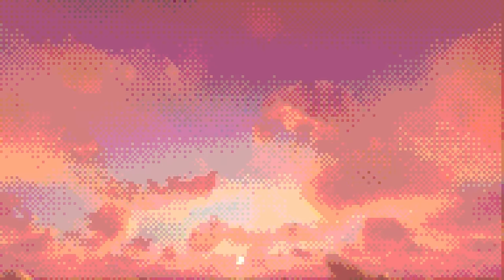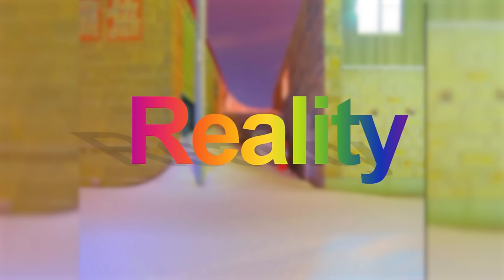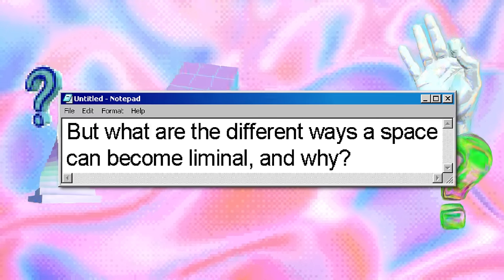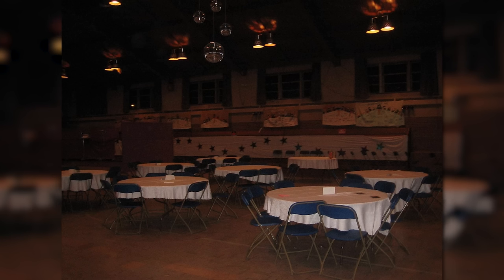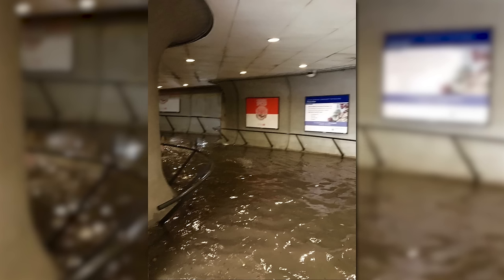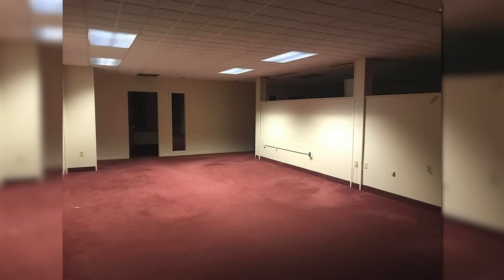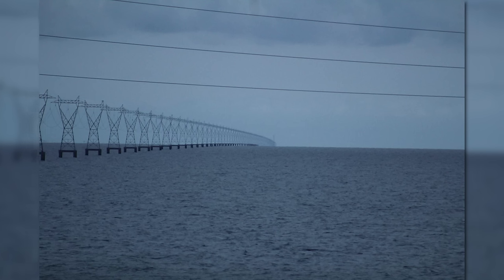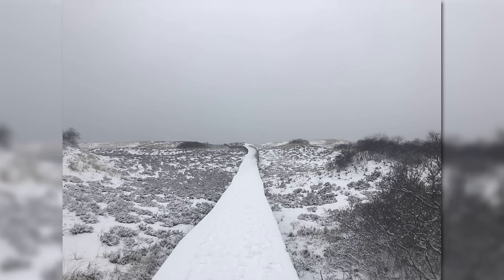The True Meaning Of Liminal Spaces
Liminal spaces are the places in our world where reality feels altered. But why does it feel this way? What is the true meaning of liminality? In this video we take a deep dive into liminal spaces and understand why things are liminal.

If you want a download of every liminal image i have and even more aesthetic images check out this twitter post, it has a link to the google drive
🎵Music (in order of appearance):
Earthbound- Otherworldly Foe
Acetantina - Foot Cramp
Acetantina - Temple of Null
Yume 2kki OST - Abandoned Apartments (Lower Apartments)
Broken Reality OST - Catcoin exterior
Acetantina - Body Parts
Aquazone BGM  Track03
Art of Balance Wii U - World F Music
Ape Escape 3 OST - Bootown (Part 2)
Yume Nikki OST -  Candle World
Earthbound - 13 Hidden Track
AMONG US - OST - MAIN THEME SONG [HQ]
Super Mario 64 - Merry-Go-Round
EarthBound - The Place [HQ]
Sonic CD (USA) Music Boss
Acetantina - Gunk
Silent Hill OST - Down Time
Soup 0.9 - don09
Yume 2kki OST -Cosmic World
Soup 0.9 - sup01
LSD Dream Emulator Music Kyoto - Ambient - B
Spore Galactic Adventures Soundtrack - Echoes Underwater
Undertale OST - But nobody came.
Yume 2kki OST - Realistic Cave
Hypno K.K. (Aircheck) - Animal Crossing New Leaf Music
Soup 0.9 - rua03
Ape Escape 3 OST - Miracle Ninja
Subnautica Soundtrack - River Spooks
OMORI OST - 132 Fleur
EarthBound - A Flash of Memory [HQ]
Yume Nikki OST - Abandoned Desert Town
Earthbound - Giygas Intro
Soup 0.9 - Tar02
Yume Nikki OST - Rooftop Rhythm
LSD Dream Emulator Music - Bright Moon Cottage - Ambient - A
Yume Nikki OST - Subway Station
Soup 0.9 - tar01
Yume Nikki OST - Block World
Fortnite - Original Main Menu Music [Theme OST VGM Soundtrack] (Old-10Min Edition)
Broken Reality - Domo Paradisso Theme
Yume Nikki OST - Musical Tiles World
Soup 0.9 - don04
Soup 0.9 - rua02
C418 - Chirp (Minecraft Volume Beta)
Earthbound- Battle Against a Weird Opponent
OMORI OST - 021 Sugar Star Planetarium
Yume 2kki OST - Forest
Space Funeral - RPG2000 BGM (Menu Theme)
Super Mario 64 - Haunted House
#0 shell - Splatoon 2 Octo Expansion [OST]
Yume Nikki OST - Entering the Dream World
Ape Escape 3 OST - Fantasy Knight
Ape Escape 3 OST - Super Monkey Throw Stadium

Table of Contents:
0:00 Intro
0:47 Finding a Definition
2:38 The Feeling of Liminality
4:40 Emptiness
5:02 Conditions
5:33 No Exits
6:08 Loss of the Intended Purpose
6:59 No Purpose At All
8:39 Altered Reality
10:08 Dreams
10:39 Nostalgia
11:34 The True Meaning of Liminal Spaces
11:58 Outro
(random products such as phonecases, pillows, ect.)
(⌒▽⌒)☆   ヽ(´ー｀)ﾉ
(—_-)  (¬º-°)¬
/╲/( ͡° ͡° ͜ʖ ͡° ͡°)/\╱\